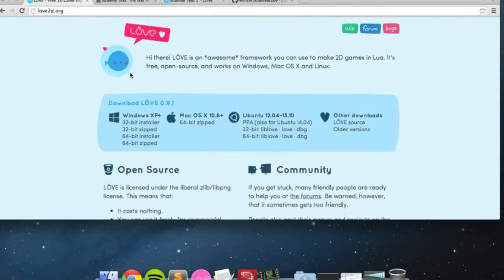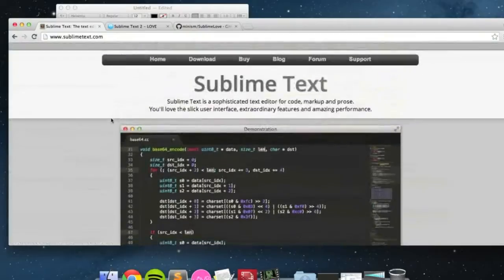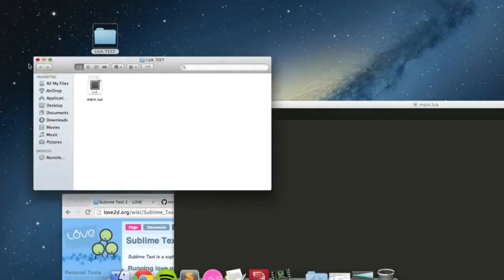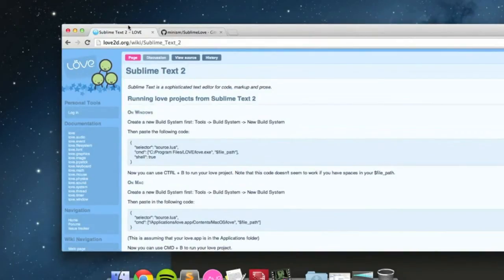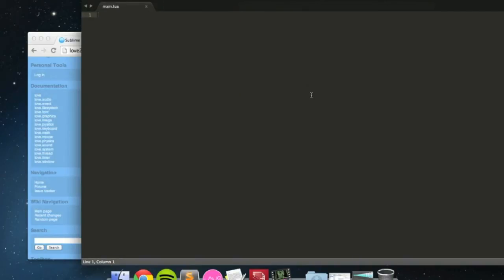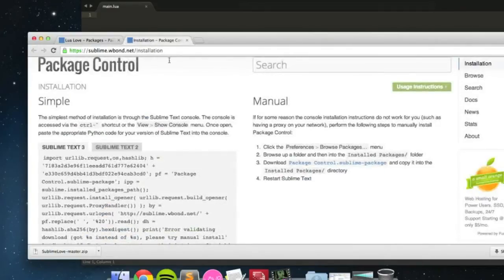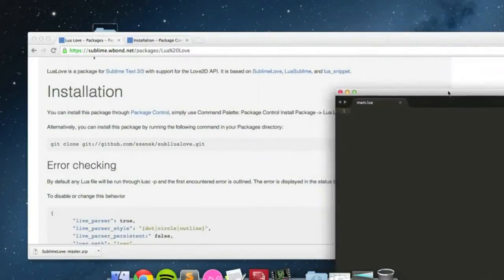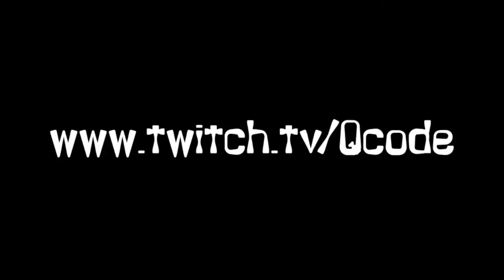QCODE'S LÖVE TUTORIALY THINGY PART 1-SETTING UP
THE BEST LÖVE TUTORIAL AROUND! (not really)